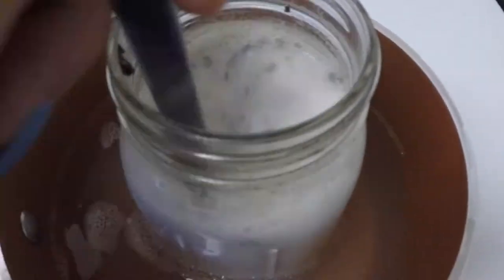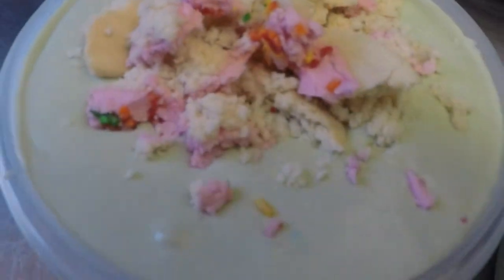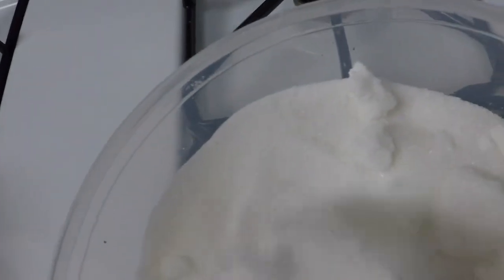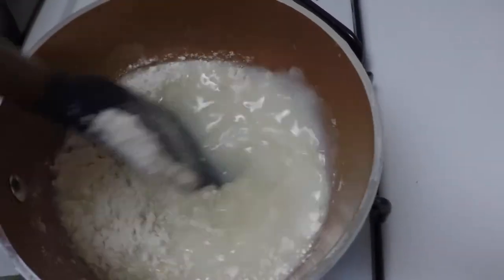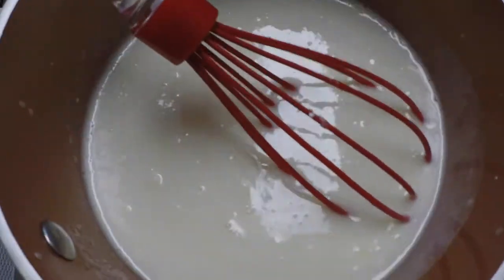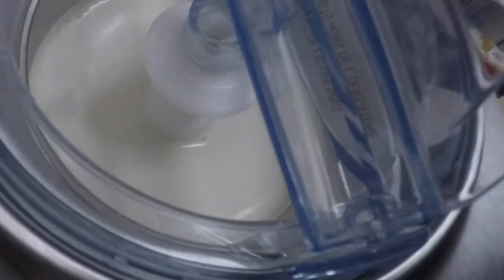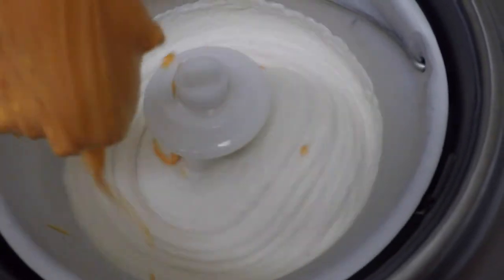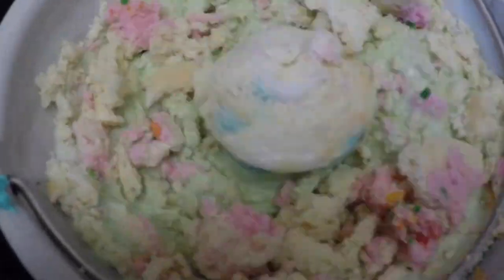HOW TO MAKE CANNABIS ICE CREAM | edible tutorials | birthday cake ice cream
Guess who's back? Shady's back, tell a friend.

The written recipes will be available on budnbreakfast.blog and budnbreakfast.store.

There will be videos coming real soon after this one, hit the notifications or follow on ig @budnbreakfast_ for BTS and updates.

Ice Cream Maker
Quart Containers
(I may earn a small commission for my endorsement, recommendation, testimonial, and/or link to any products or services from this website. (Your purchase helps support my work in bringing you information about cooking with cannabis)